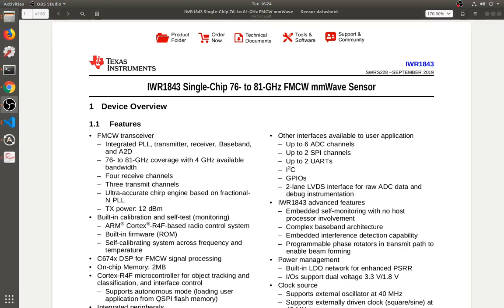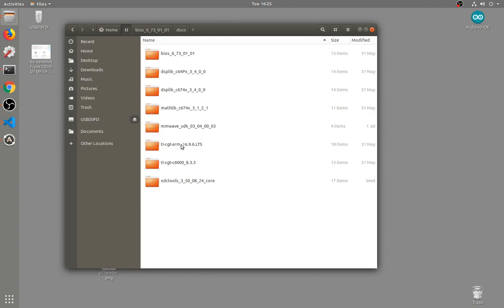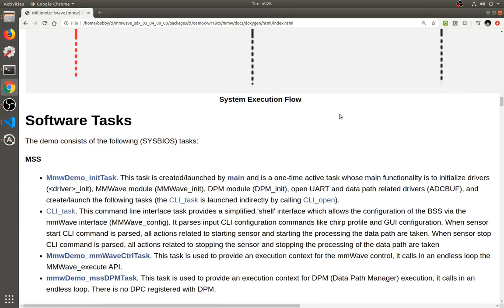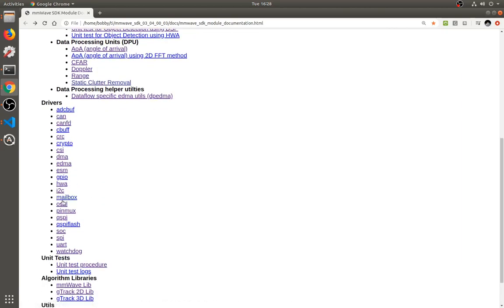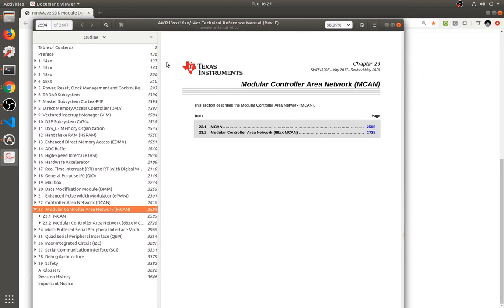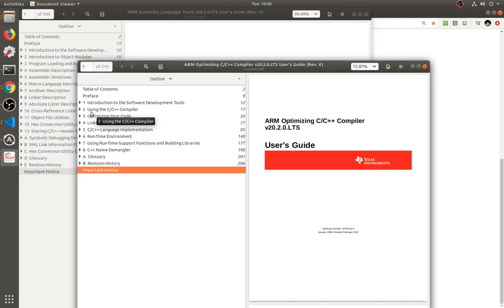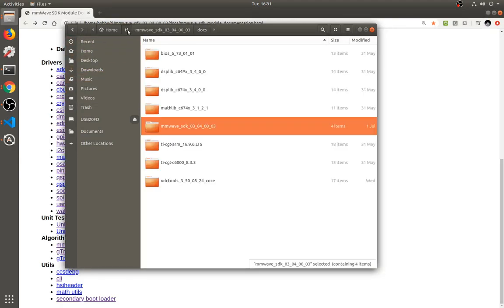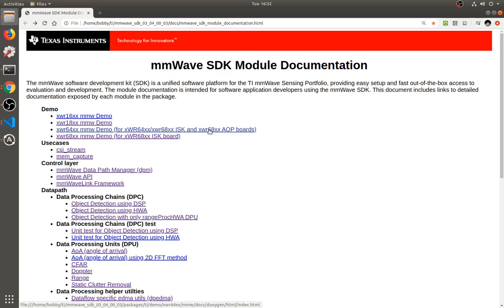Reference documentation needed for developing TI MMWAVE radar applications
With my goal of wanting to develop these applications from the ground up and without an IDE, reference documentation is going to be crucial.  We want to be able to develop radar applications (as well as general arm + dsp applications) even if we are cut off from the world with no ability to search when we are stumped.